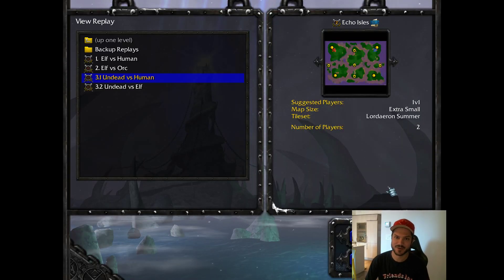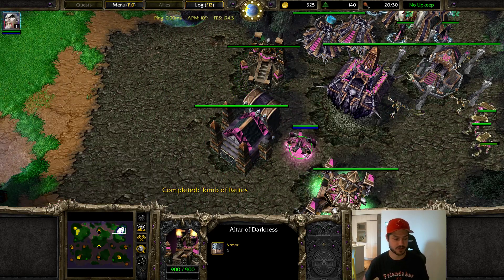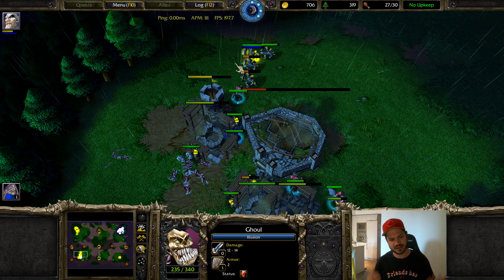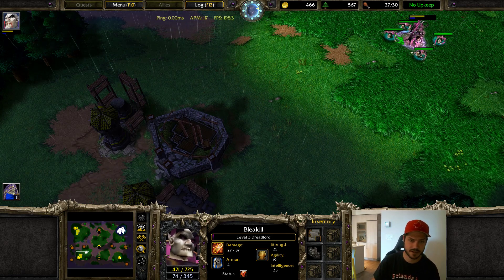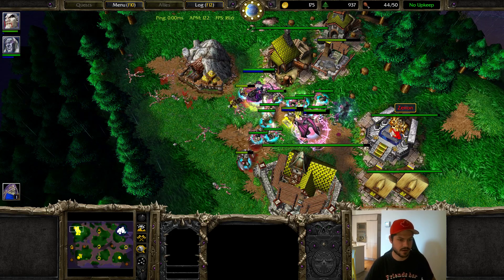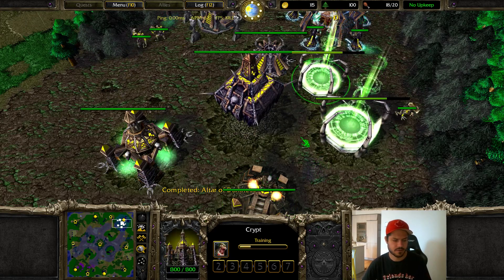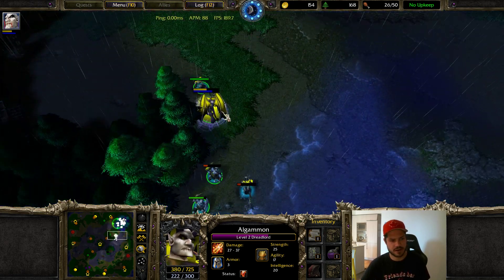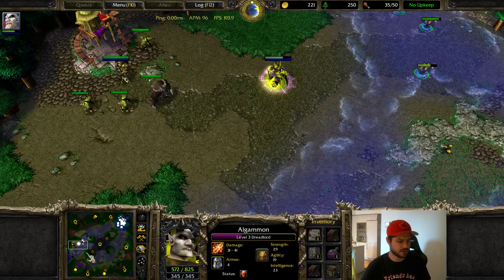Spaceman Climbs Episode 3: Undead vs Human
This episode actually features 2 games. I break down a Dreadlord first while teching to ghoul frenzy strategy - first against a Human, and then against an Elf. Let me know what you think!